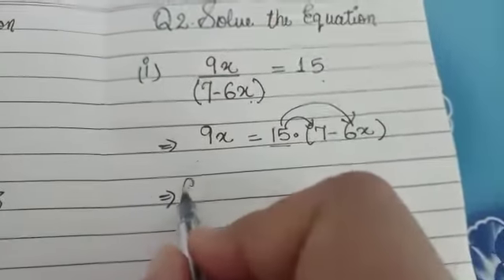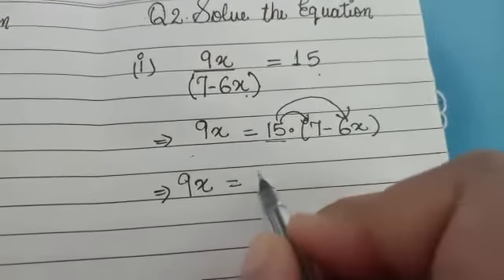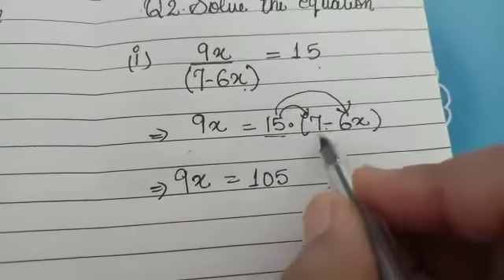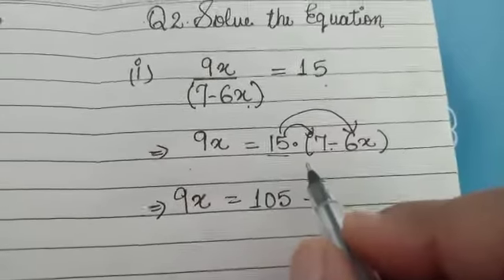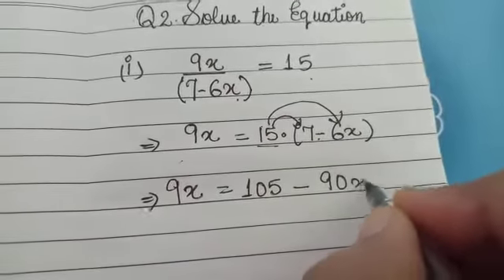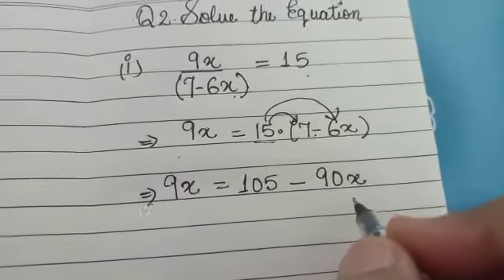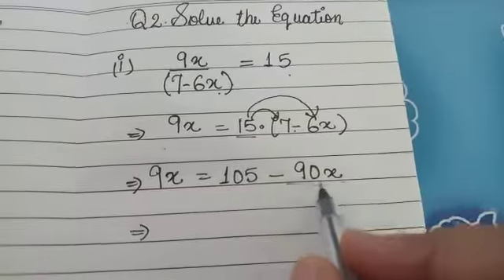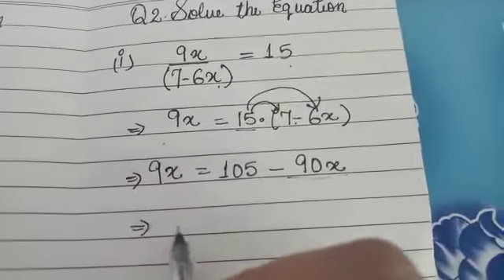Ex 2.6 by Varanpreet